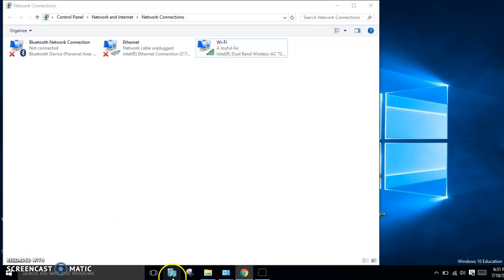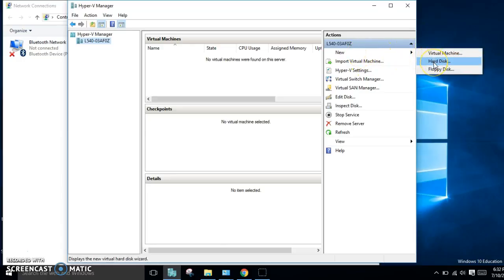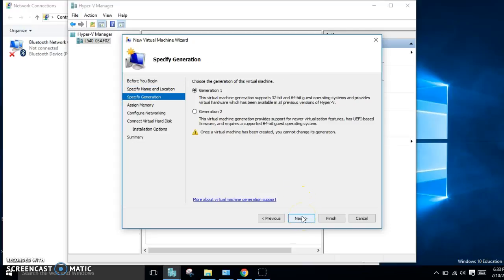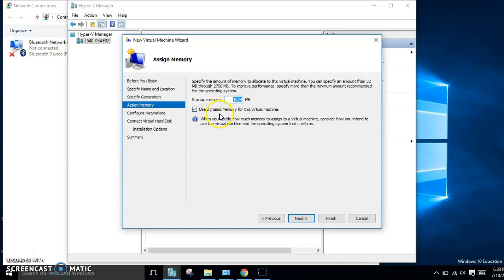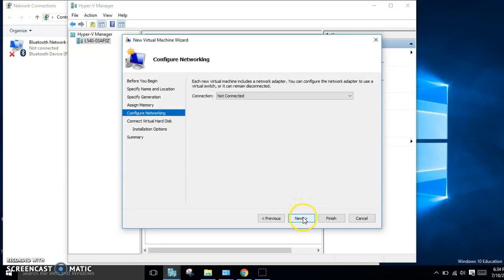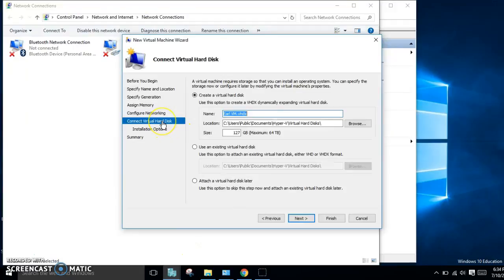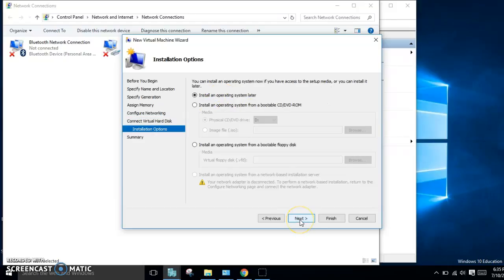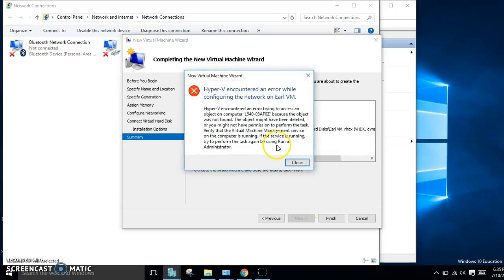First Attempt at Creating Virtual Machine